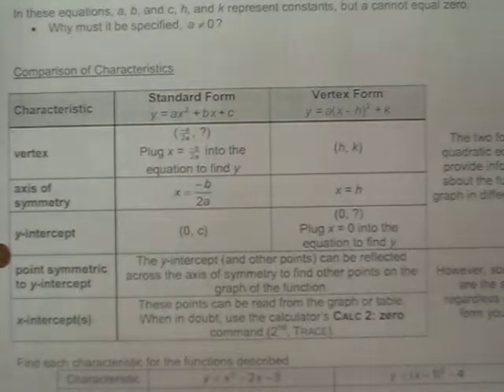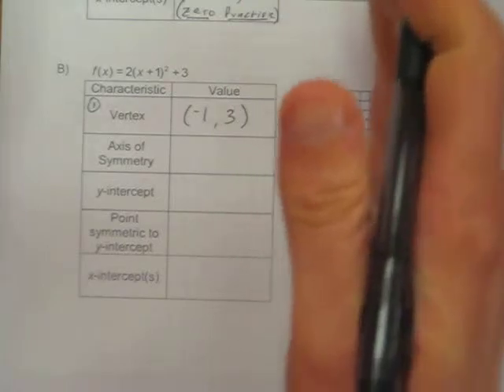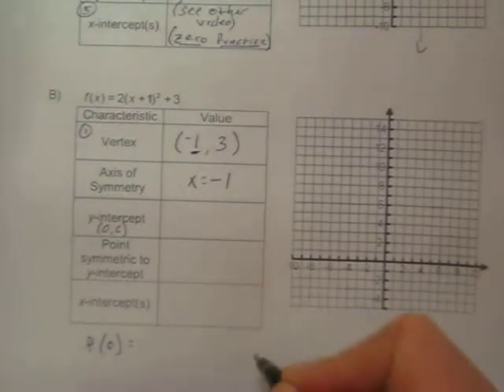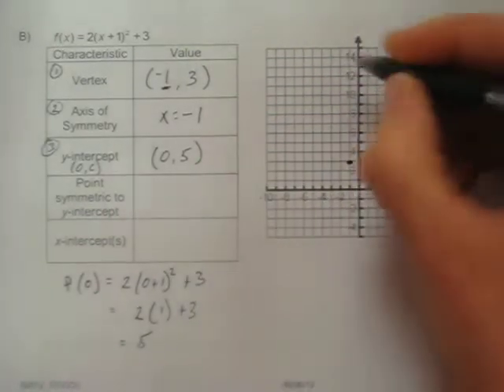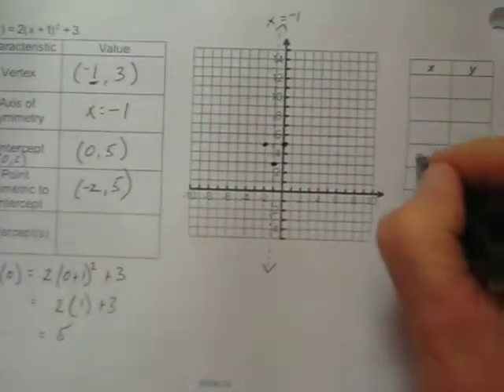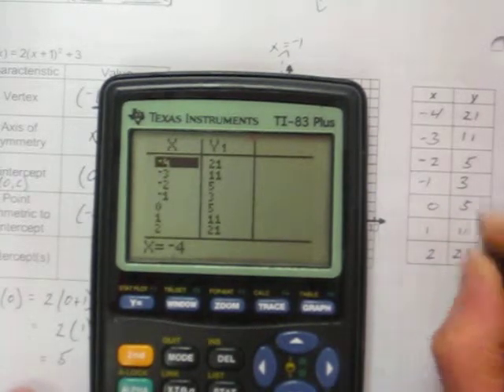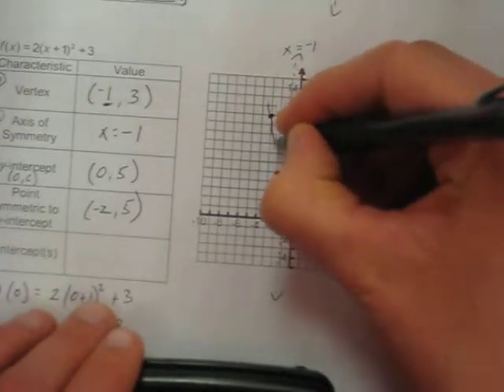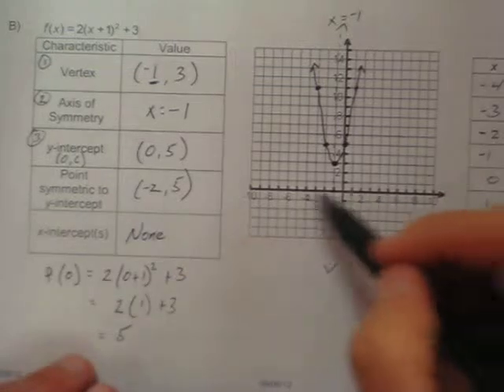Vertex Form Characteristics of Quads